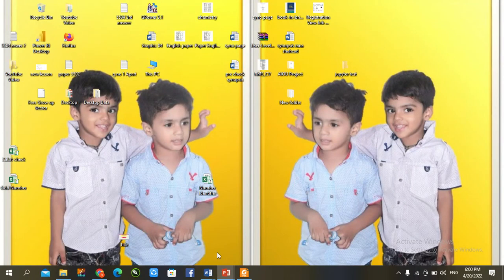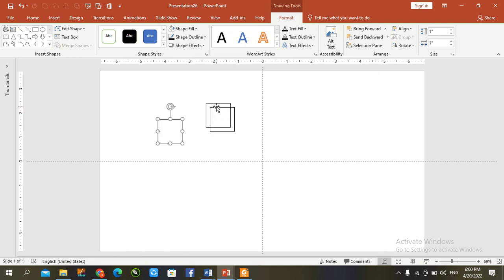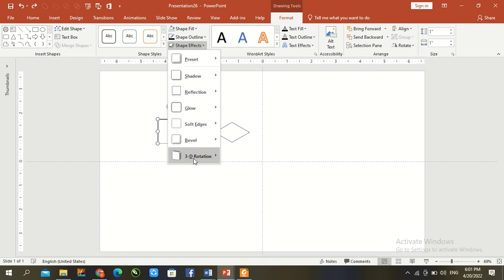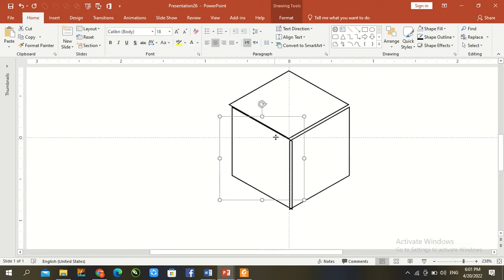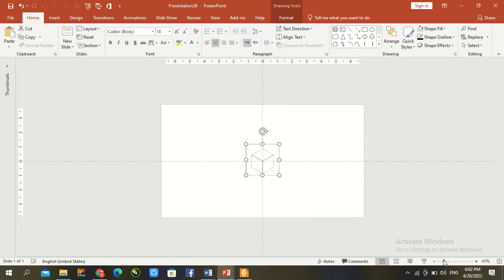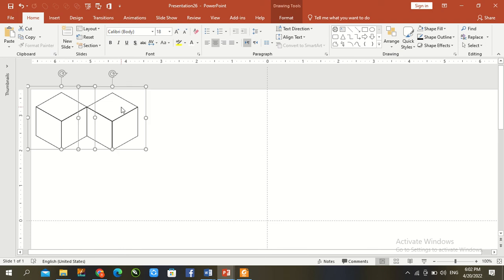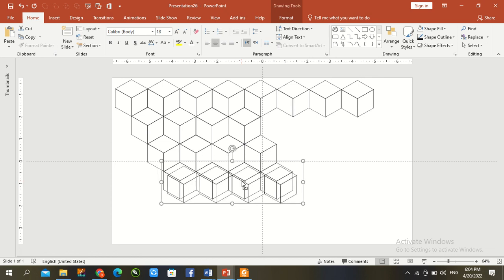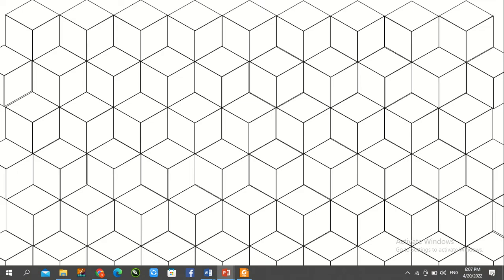3. Learn How to Make Stylish Hexagonal Line Pattern | Pattern in PowerPoint | Unique Pattern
Dear Viewer!!!

Today!! You'll be learnt how to make Stylish Hexagonal Pattern in PowerPoint using different pattern technique. I hope that you get some new information in this lesson. we request you please give us your valuable feedback for future planning.

Regards

Team